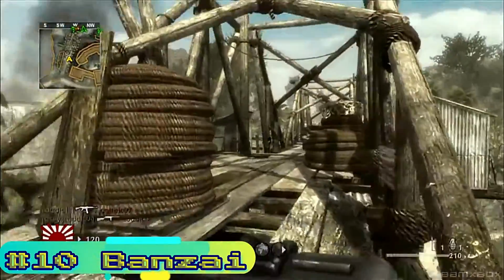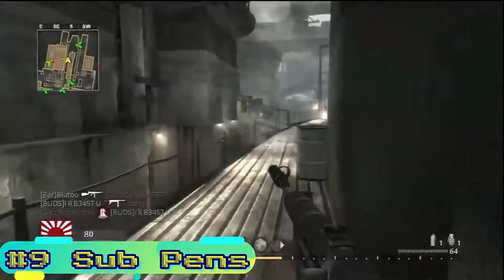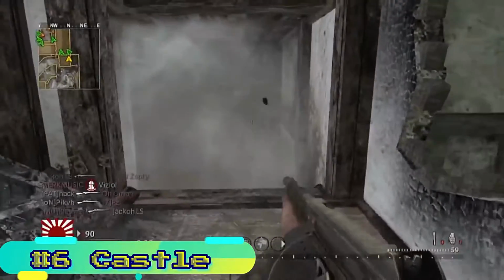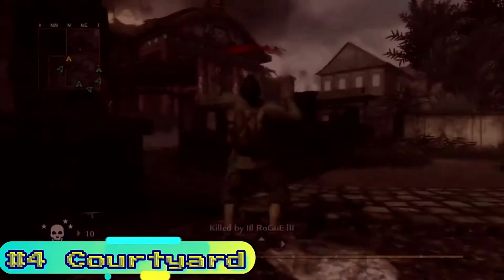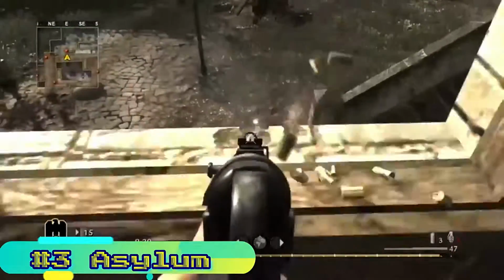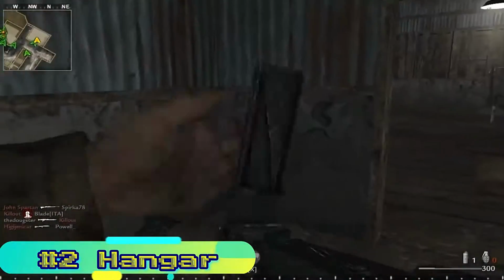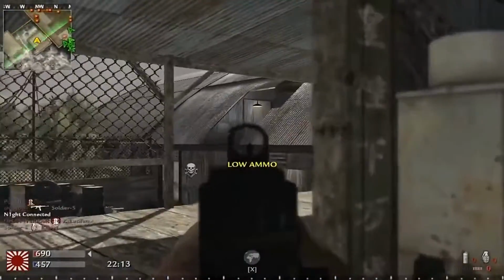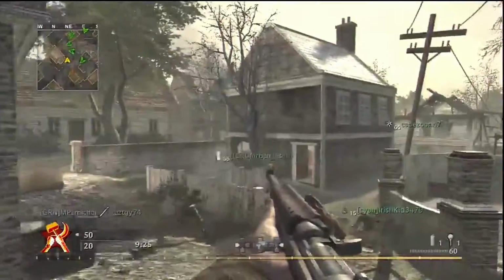Top 10 Call of Duty: World at War Maps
Dmoney ranks his Top 10 Maps on the Fifth installment in the Call of Duty franchise, World at War.